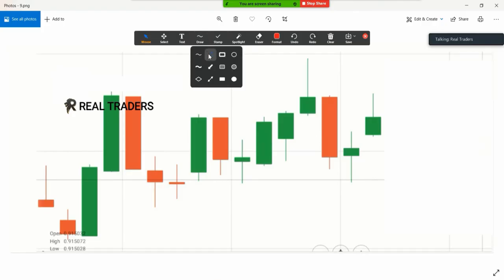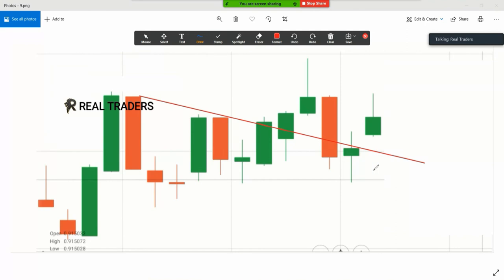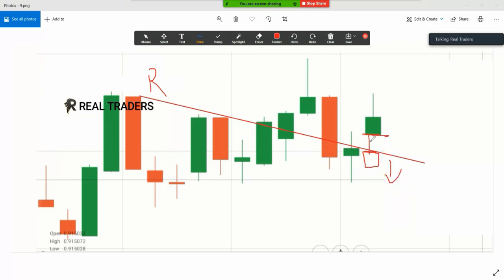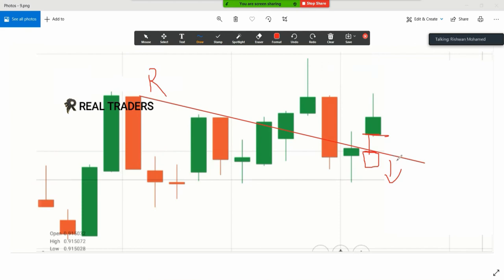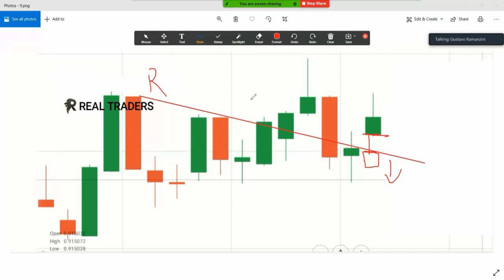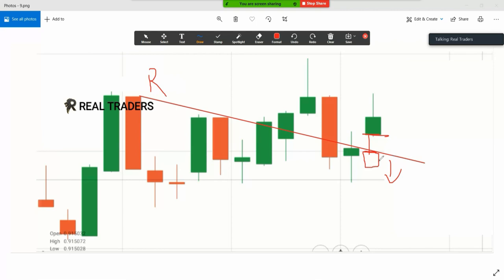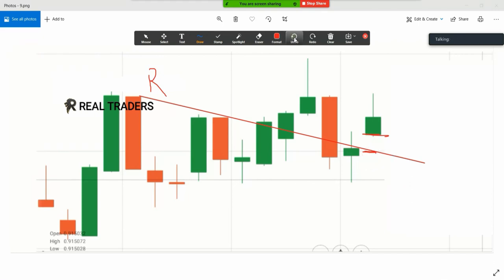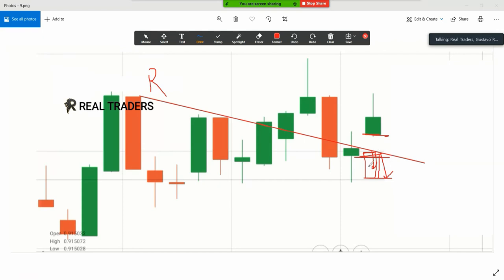UNDESTANDING MARKET WITH CANDLESTICK PSYCHOLOGY- MAKE MONEY ONLINE